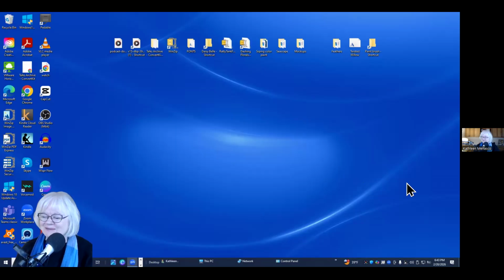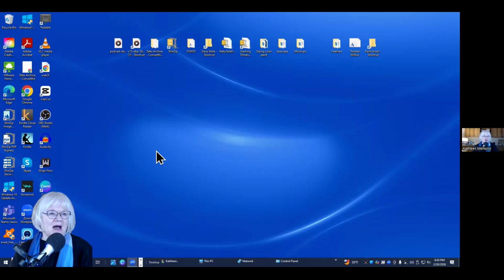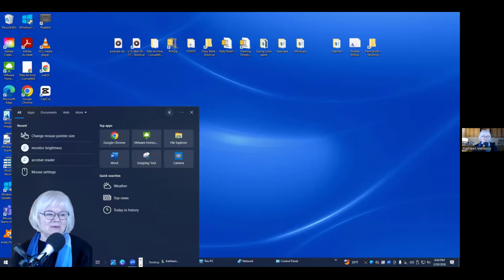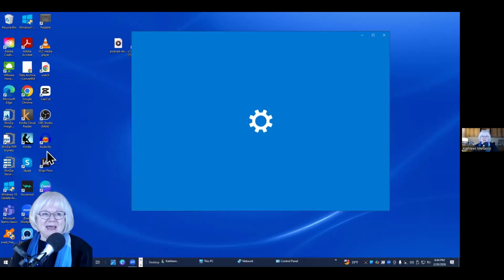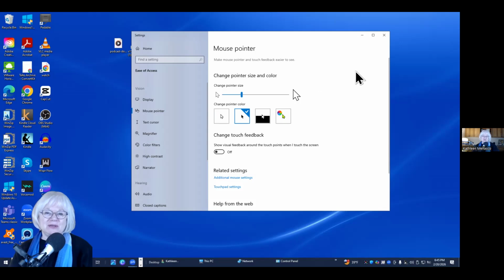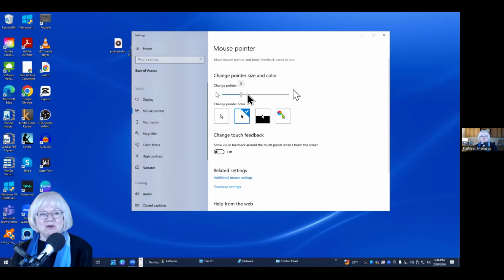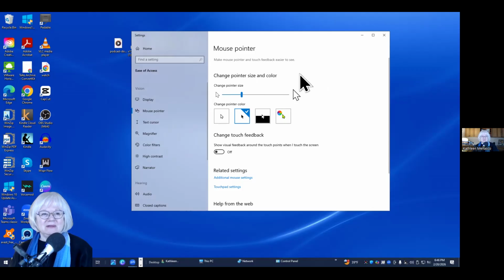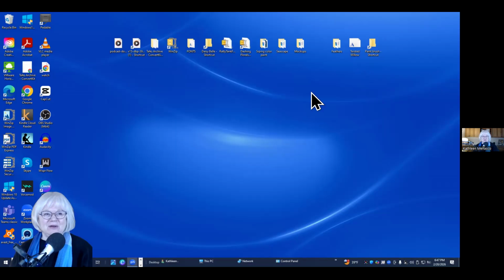How to change your mouse pointer and color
Step by step instruction for basic computer skills.

The goal is that I explain  processes well so that you can work in your computer with ease and clarity. And, have fun in the journey!

We have learned many skills from the slide rule to the first Texas Instruments calculator to dial up computers. You have made it through it all, which proves that you have what it takes to learn this one, too! So, let's go!